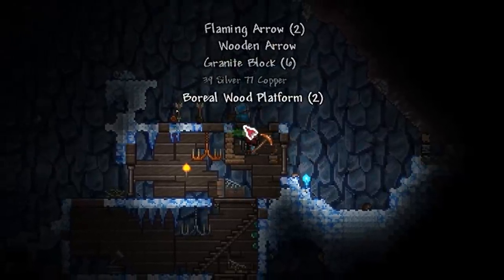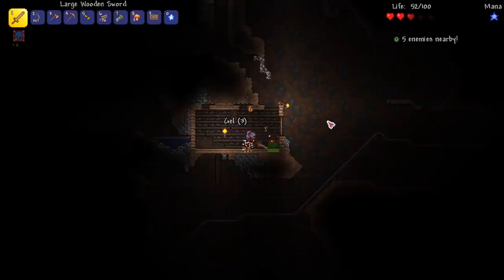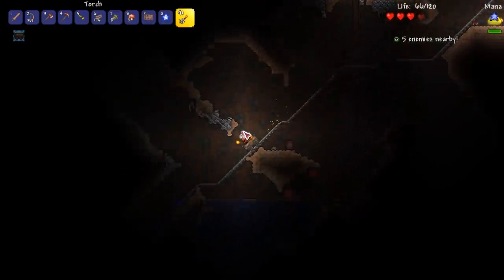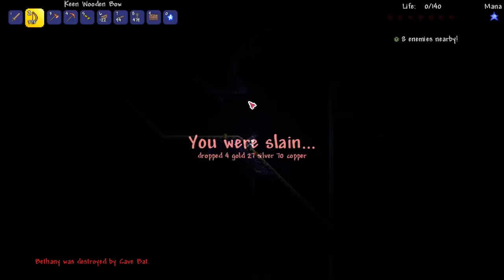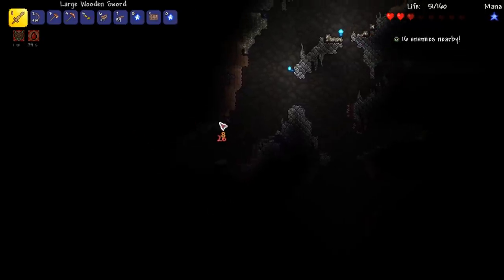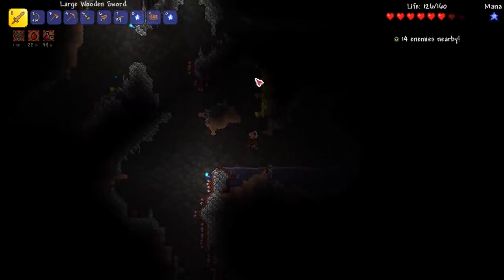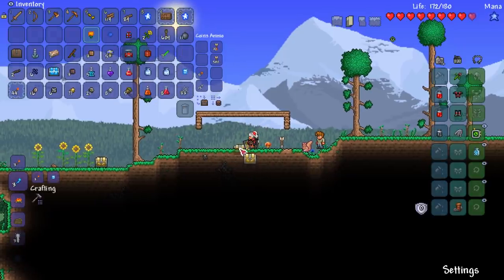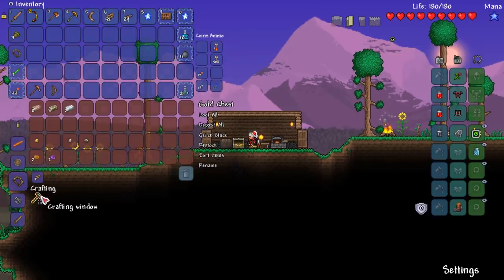I INSTANTLY Regret Playing Masochist Mode in Terraria! | Part 1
Instant Regret in Terraria? Masochist Mode says yes!

Welcome to our Masochist Mode adventure in Terraria! To get ready for Terraria 1.4 Journey's End Master Mode we're playing through the Fargo's Soul Mod 'Masochist Mode' which makes major world changes similar to the Calamity Revengeance and Death Modes as well changes similar to the Terraria Overhaul Mod! Can HappyDays survive the challenges in Masochist Mode as well as have FUN in this new Terraria let's play? 🍪

🔥 Mod List 🔥
Fargo's Mutant Mod, Fargo's Soul Mod, Weapon Out, Luiafk, MaxStacksPlus, Boss Checklist, VeinMiner, Recipe Browser, WMITF, Boss Health Bar

❤️ Follow HappyDays?

😍 Support HappyDays?

📧 Email HappyDays?

Terraria is a 2D survival, crafting game made by Re-Logic. in Terraria you can build, craft and explore this vast world with multiple biomes, enemies, items, weapons and armor! Bosses in Terraria provide a great challenge and defeating them can earn you powerful items! Terraria 1.3 introduced expert mode for players looking for a challenge!